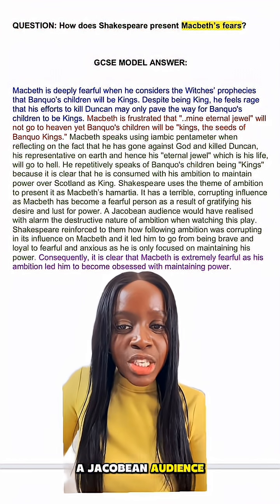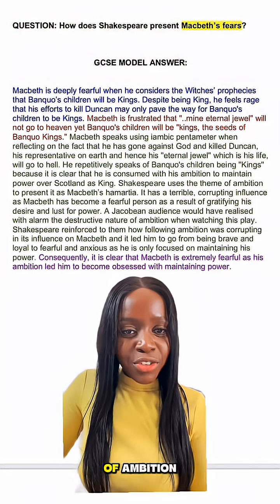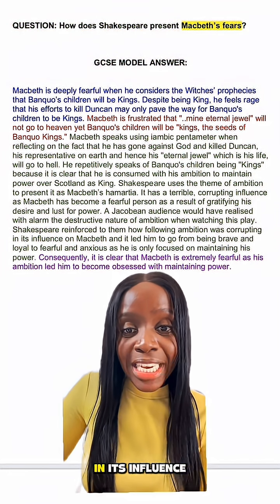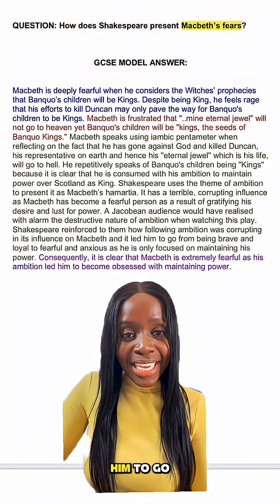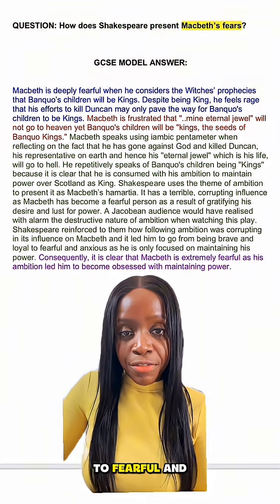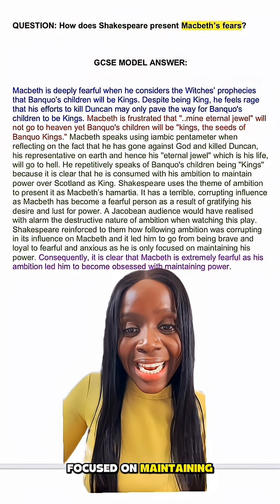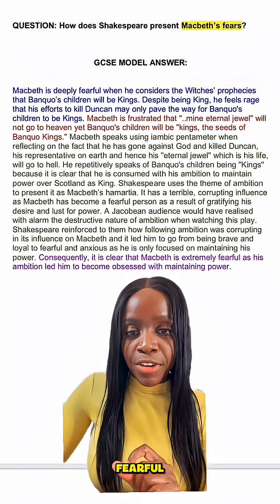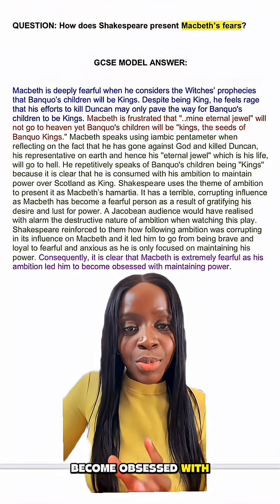How to *Actually* ANALYSE Any Extract In Your GCSE English Literature Essay! (Part 2)